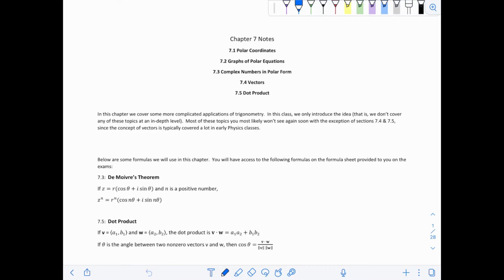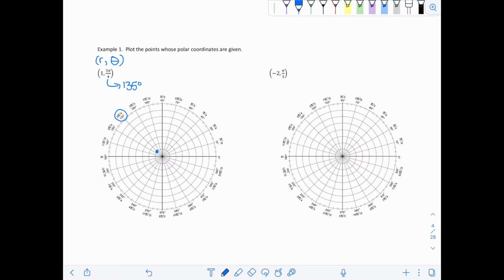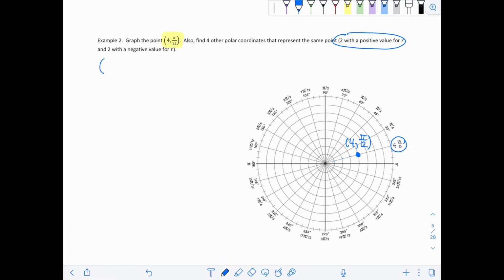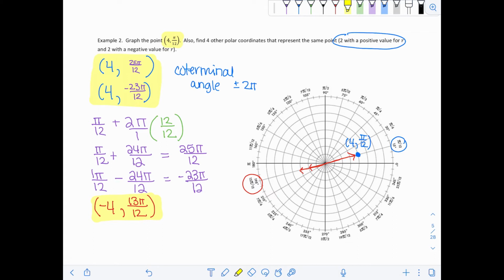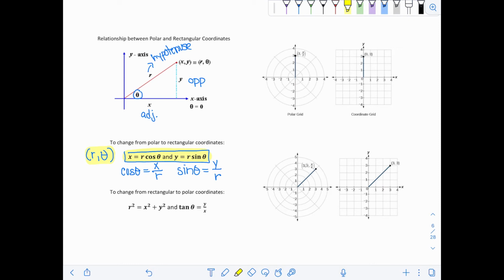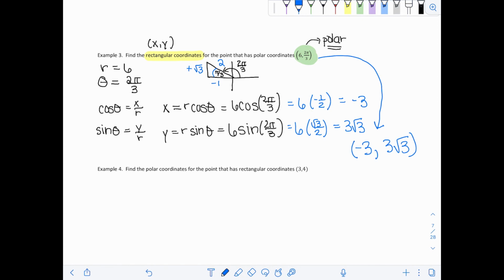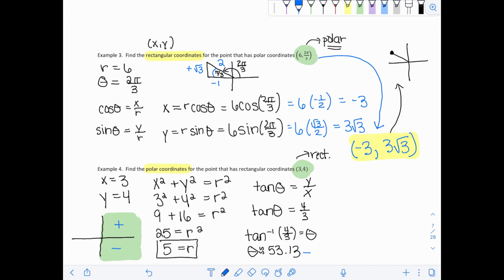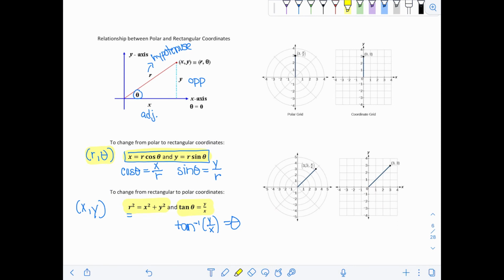Trigonometry - Polar Coordinates